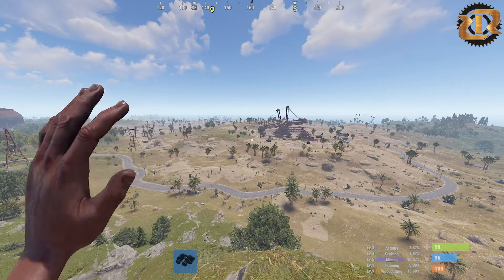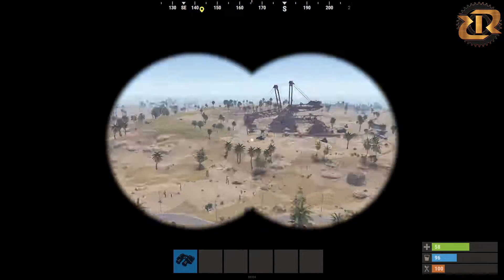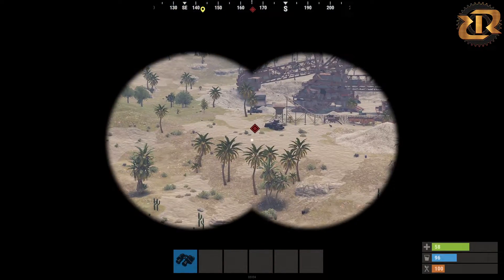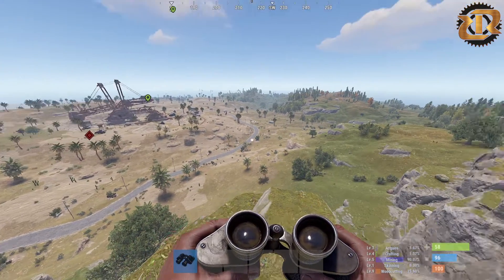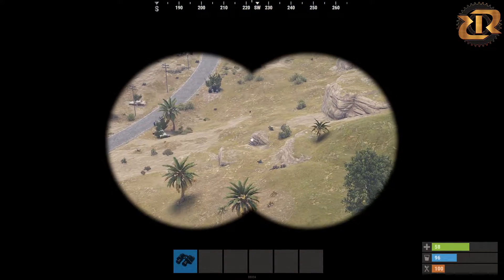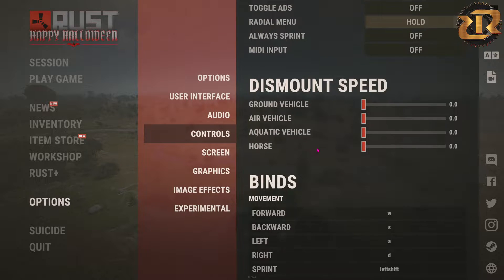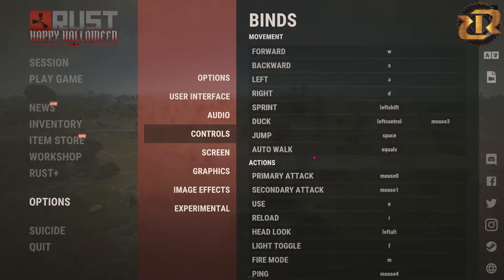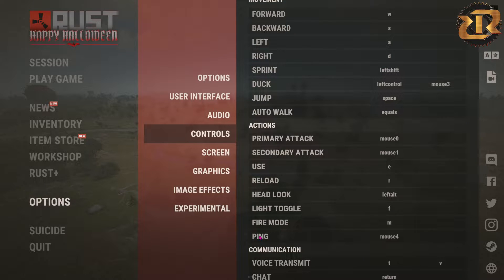Wait You Can Ping Enemies In Rust 😱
In this Rust programming tutorial, we'll explore how to use the "ping" command, a fundamental operation for checking the availability of a network host or server. If you're new to Rust or want to enhance your network programming skills, this video is for you!

The Renegade Rust servers, offer a 2x Monthly experience in /duo/trio/quad & no limit on the EU AND US regions as well as 5x servers